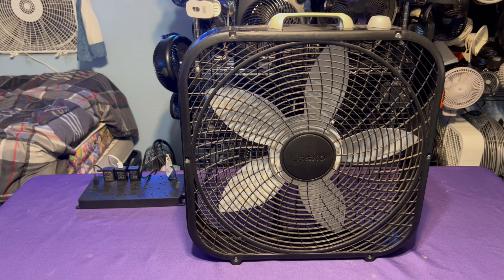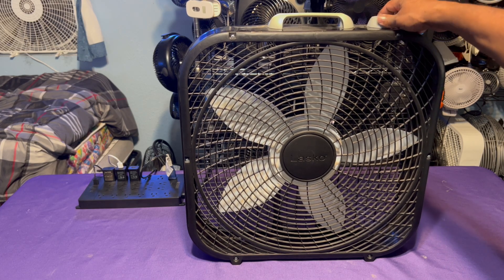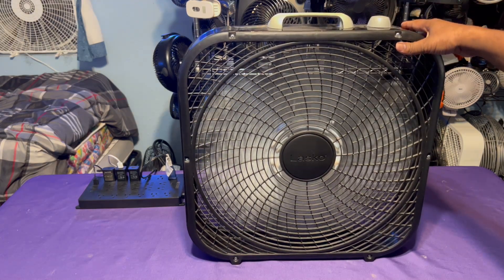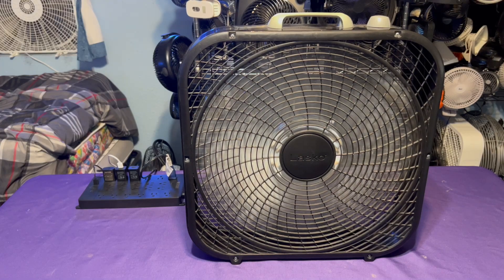Lasko B20301 box fan